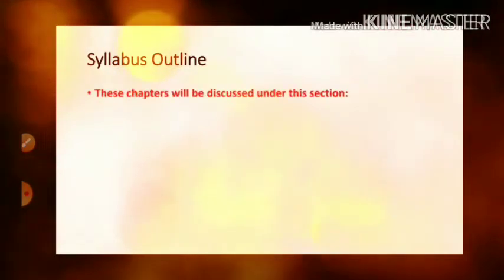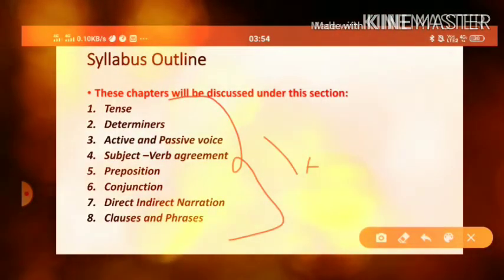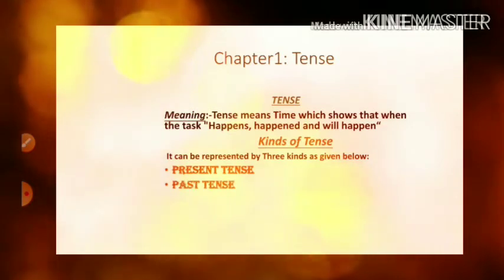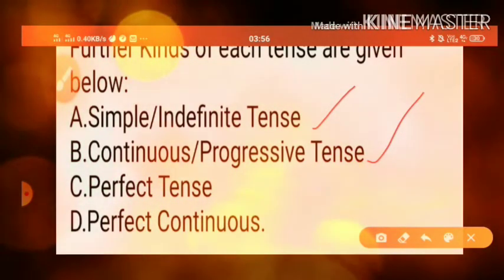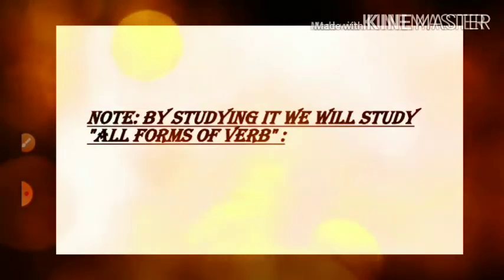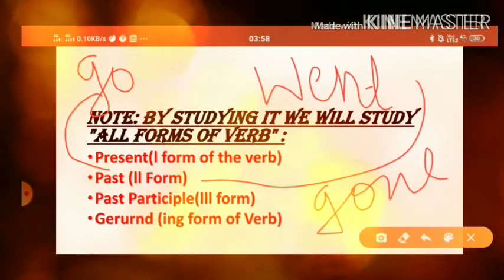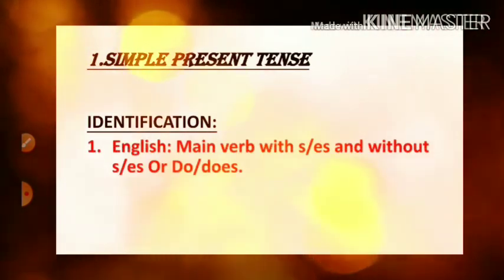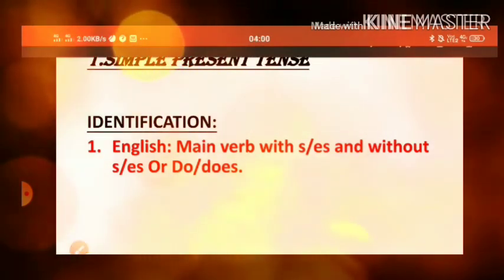ENGLISH LANGUAGE AND LITERATURE IX